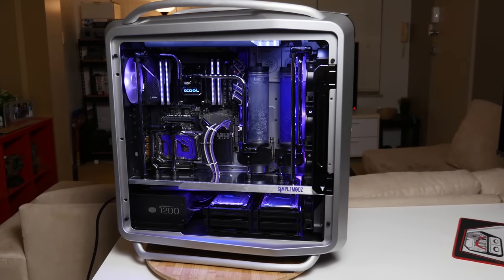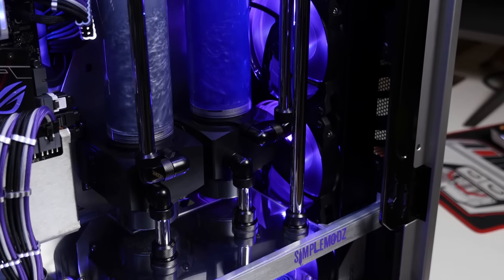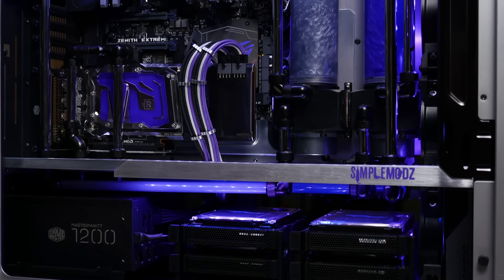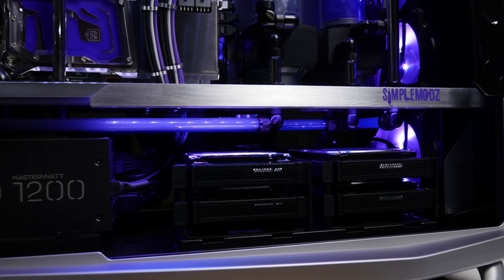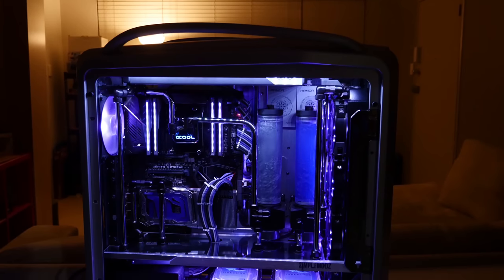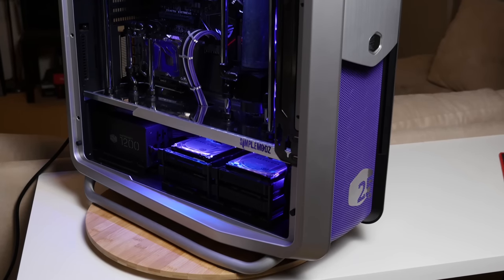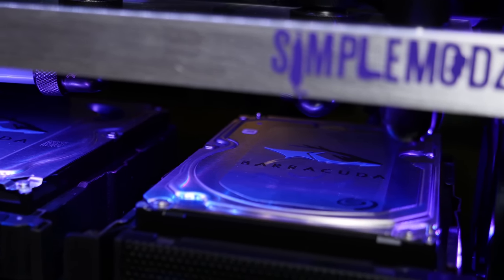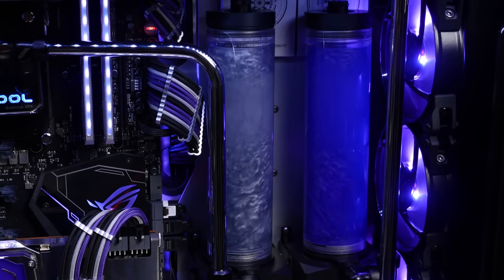Threadripper Gets the Custom Treatment, Pimp my 1950X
AMD Ryzen Threadripper 1950X
ASUS ROG Zenith Extreme
Cooler Master COSMOS II 25th Edition
ZADAK Shield RGB DDR4-3200
AMD Radeon Vega 64
Samsung 960 Evo 500GB
Seagate FireCuda 2TB
Seagate BarraCuda 6TB
Cooler Master MasterWatt Maker 1200
Cooler Master MasterFan Pro RGB
Alphacool Custom Cooling
CableMod Custom Cables